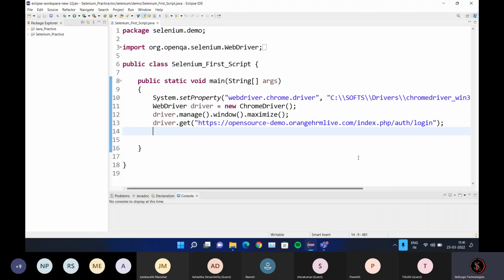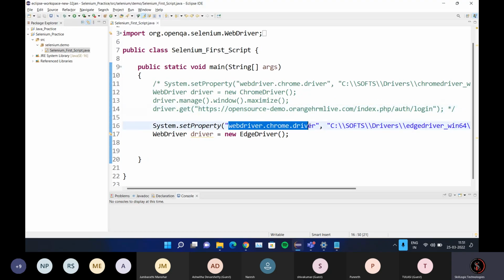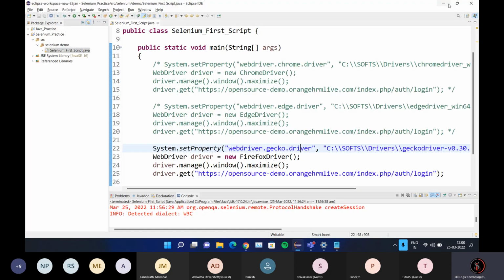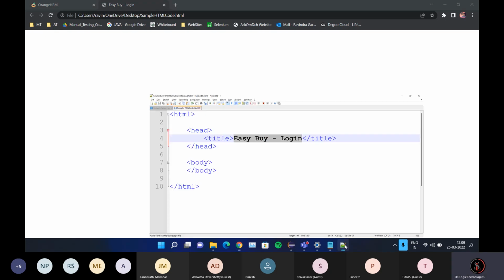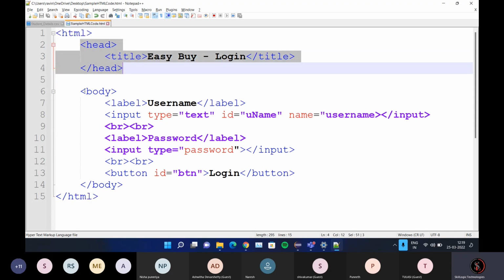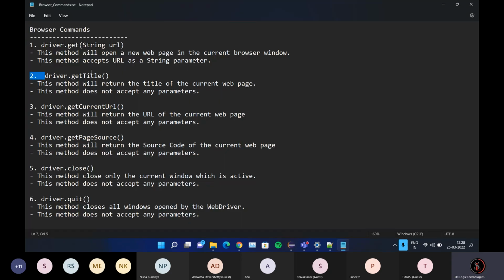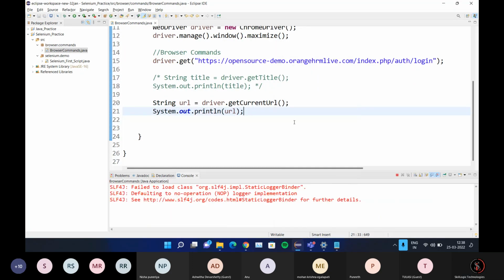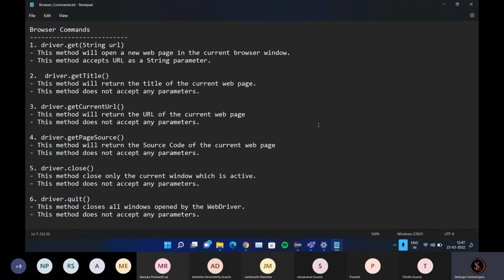Launching Different Browsers || Browser Commands || #02 Selenium